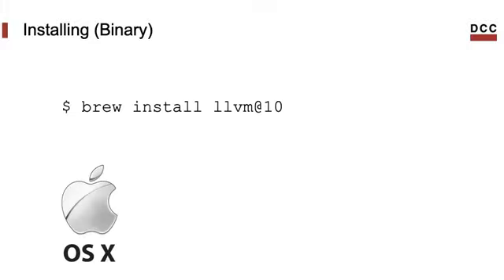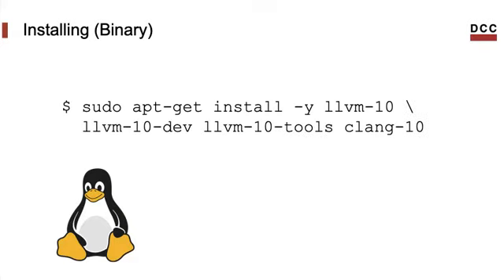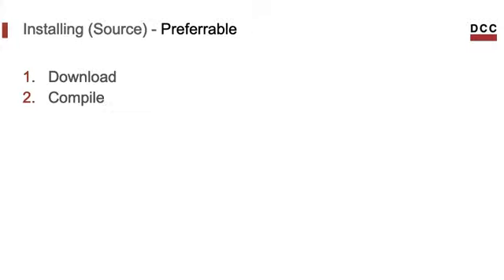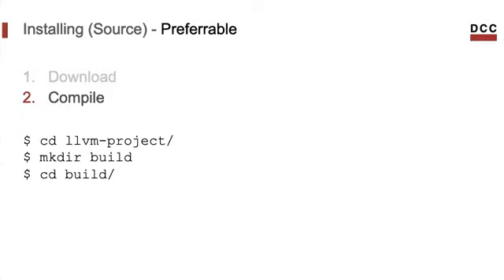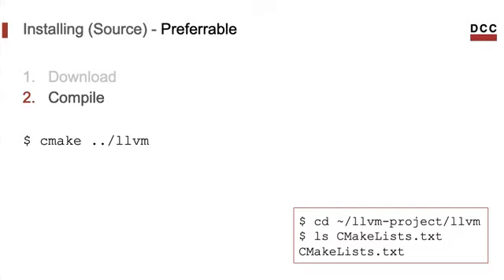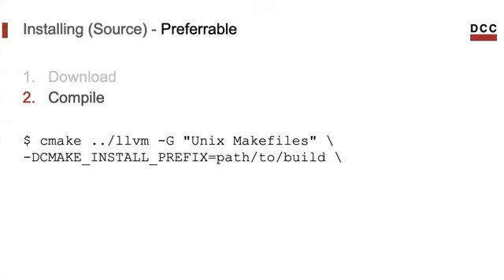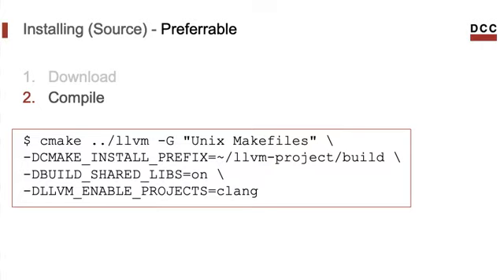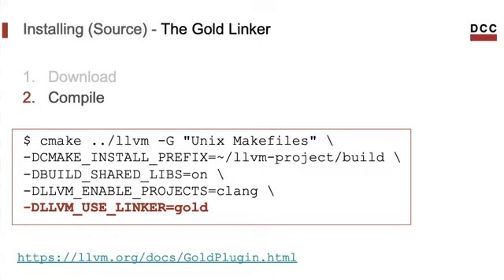Installing LLVM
This video explains how to download and install LLVM in your local system. Most of the information in the video has been taken from the LLVM Getting Started guide. We also briefly mention the Gold Plugin, which can be used to enable link-time optimizations. More information about Gold can be found in the references below. But notice that using the Gold Plugin is optional.